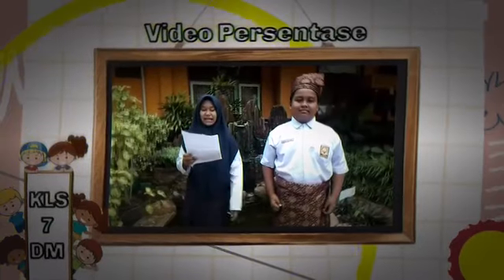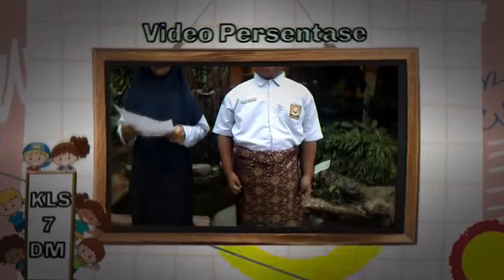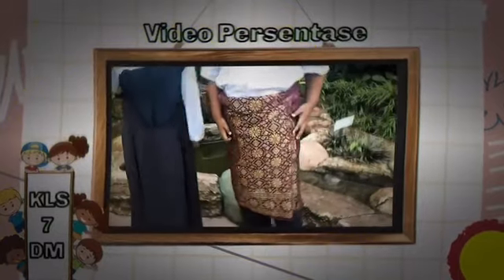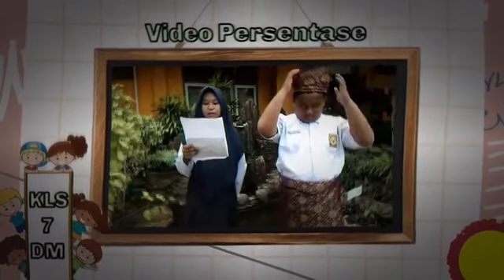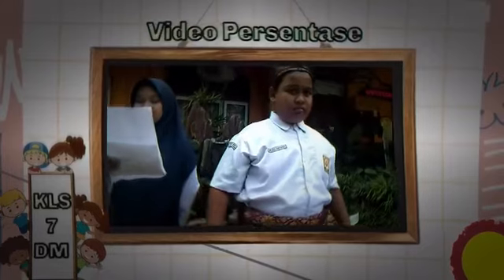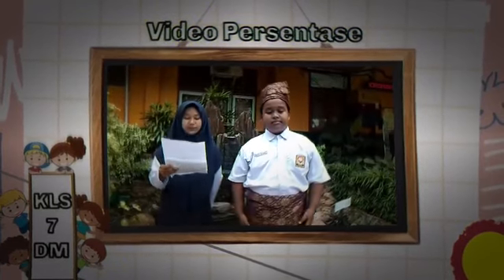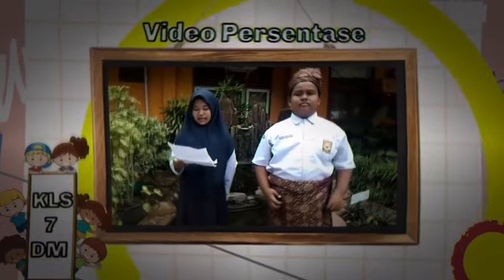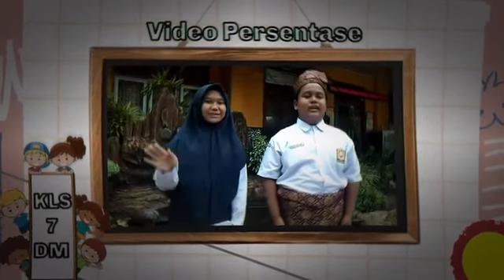Tanjak Dan Songket Ungu Tembaga Dendam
peserta SMP pada materi prinsip dan perlengkapan pakaian melayu Riau membahas Judulnya “Tanjak Dan Songket Ungu Tembaga Dendam Kelompok 2 - Kelas 7 Dang Merdu”